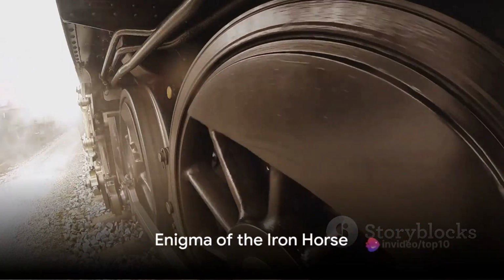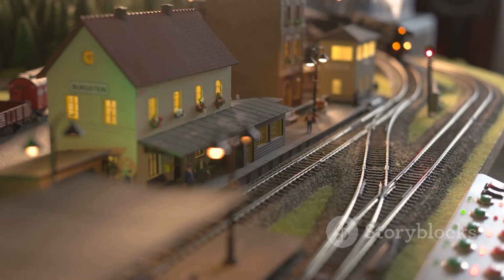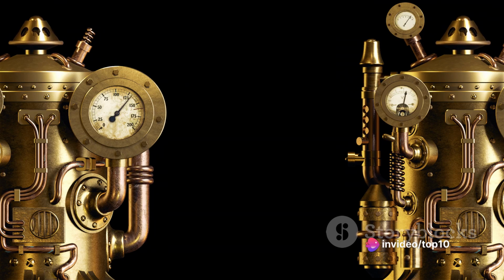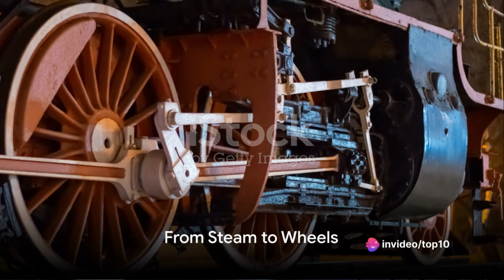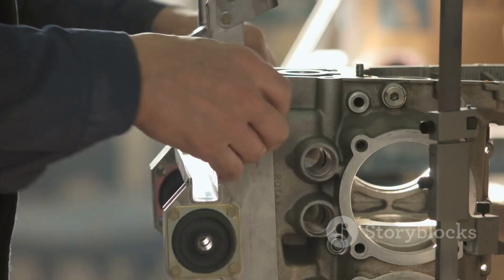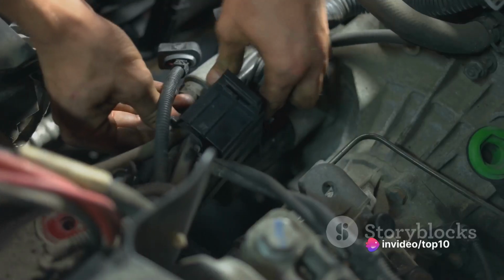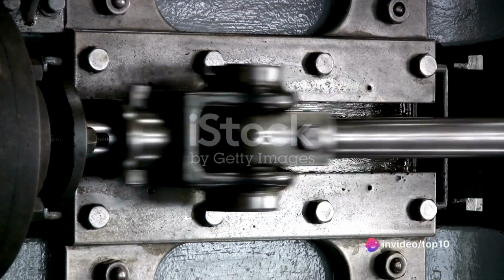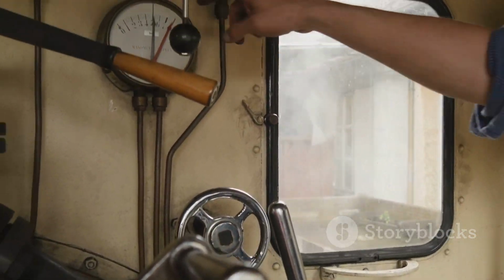Decoding the Powerhouse: How a Rail Engine Works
In this video, we're demystifying the complex workings of a rail engine in the simplest and most engaging way possible.

Join us as we take you on a fascinating journey through the inner workings of a rail engine, breaking down the complex mechanisms and systems into easily digestible explanations. From the combustion process to the transmission of power, we'll cover it all.

Whether you're a die-hard train enthusiast or simply curious about how these incredible machines operate, this video will provide you with a comprehensive understanding in a fun and approachable manner.

Our expert guides will use visual aids, animations, and easy-to-understand language to ensure that you grasp even the most intricate details. You'll learn about the different components of a rail engine, how they work together to generate power, and what makes them so remarkably efficient.

So, if you've ever wondered what happens behind the scenes when a train takes off or how it reaches such incredible speeds, this video is a must-watch.

Get ready to have your mind blown by the complexity and ingenuity of these mechanical marvels!

OUTLINE:

00:00:00 Enigma of the Iron Horse
00:01:55 The Steam Machine
00:03:44 From Steam to Wheels
00:05:37 The Role of Valves
00:07:23 The Symphony of the Rail Engine